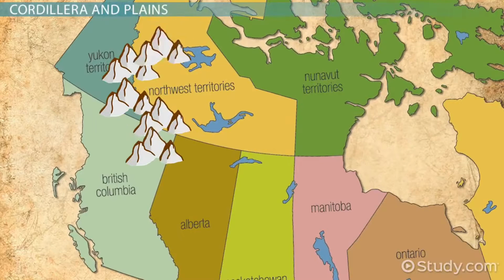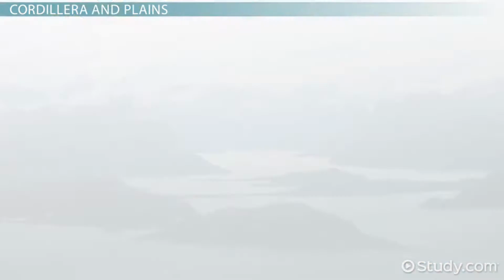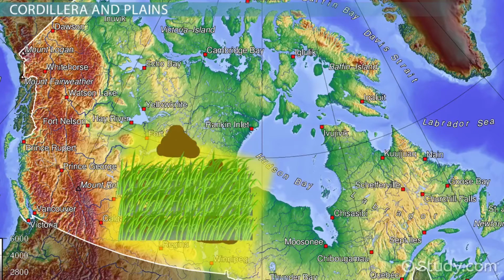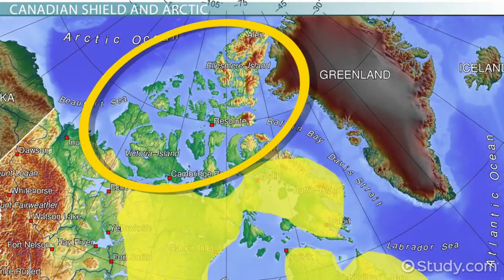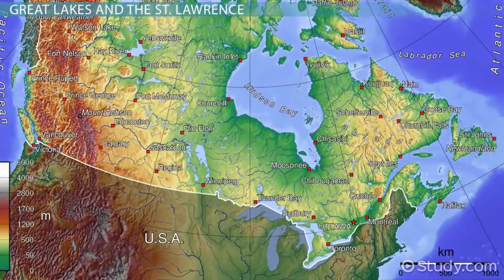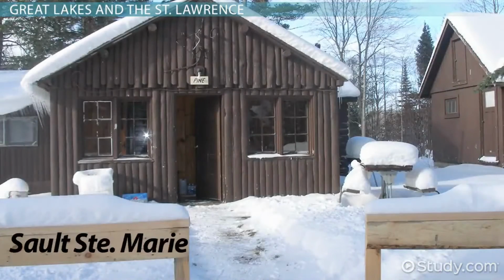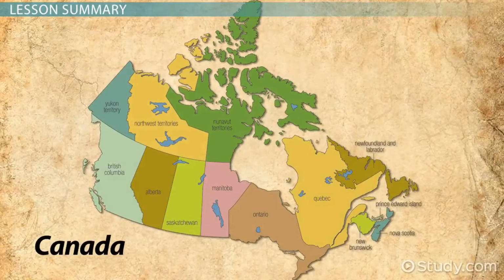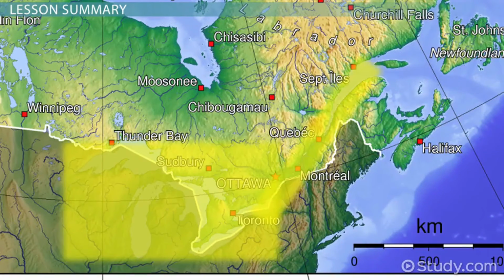Major Landforms of Regions in Canada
🏞️ Canada's Geological Symphony: Exploring the Majestic Landforms of its Regions! 🇨🇦🌄

Embark on a breathtaking visual odyssey with us as we uncover the diverse and awe-inspiring landforms that grace the regions of Canada. From the towering peaks of the Rockies to the serene coastlines of the Maritimes, join our expedition into the heart of the Great White North to witness the geological wonders that define each unique landscape.

🏔️ Rocky Mountain Majesty in the West:

Our journey begins in the rugged landscapes of Western Canada, home to the majestic Rocky Mountains. Marvel at the towering peaks, pristine alpine lakes, and vast glaciers that paint an unparalleled picture of natural grandeur. Discover how these colossal landforms have shaped the climate and ecosystems of the region.

🌊 Maritime Marvels on the Atlantic Coast:

Transitioning to the Atlantic provinces, explore the intricate coastal tapestry that graces Canada's eastern shores. From the iconic cliffs of Newfoundland to the sandy shores of Prince Edward Island, witness the diverse coastal landforms that have been sculpted by the relentless forces of the Atlantic Ocean.

🌲 Boreal Beauty in the Northern Forests:

Venture north to the expansive boreal forests that blanket Canada's northern regions. Delight in the undulating landscapes, dotted with countless lakes and rivers, as we unravel the unique landforms that define the boreal biome. Gain insight into the vital role this pristine wilderness plays in sustaining Canada's ecological balance.

🌅 Prairie Prowess in the Heartland:

As we journey to the central plains, be captivated by the vastness of the Canadian Prairies. Explore the gently rolling hills, expansive grasslands, and the majestic river valleys that characterize this heartland region. Understand how these landforms have influenced agriculture and shaped the cultural identity of the prairie provinces.

❄️ Arctic Serenity in the Far North:

Our expedition concludes in the Far North, where the Arctic landscapes unfold in all their frozen glory. Traverse the tundra, witness the vast ice sheets, and experience the unique landforms that thrive in this extreme environment. Learn about the delicate balance of the Arctic ecosystem and the challenges it faces in the wake of climate change.

Join us on this immersive journey as we showcase the major landforms that sculpt Canada's regions. 🌎🍁